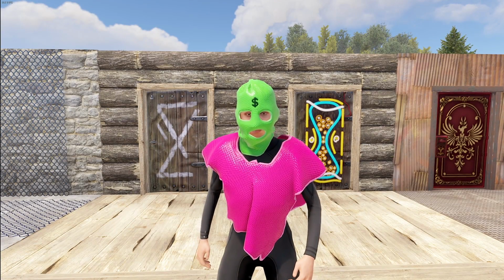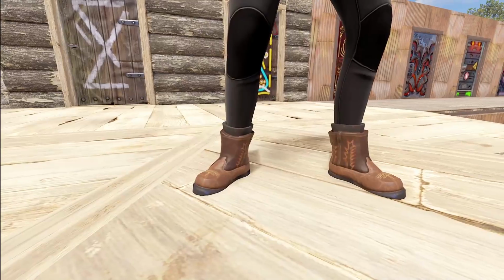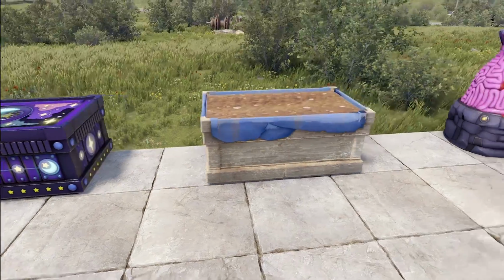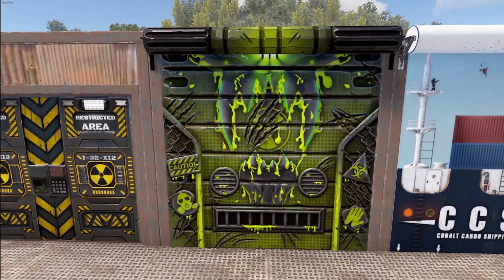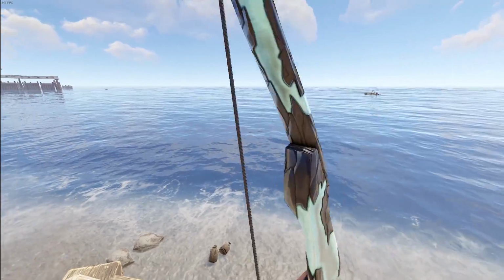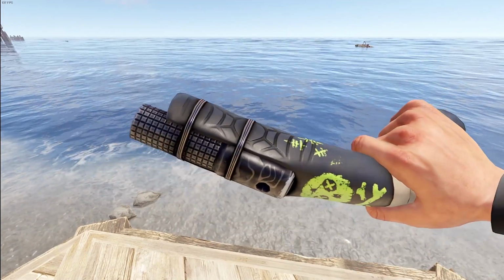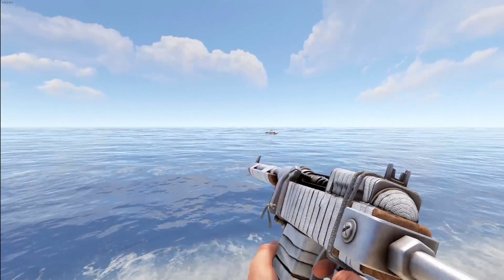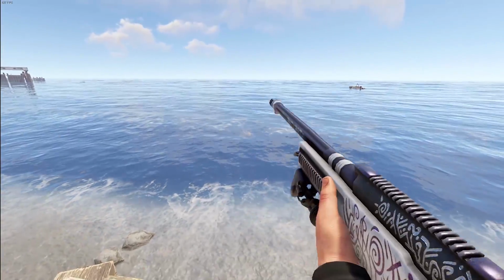Rust Top Skins | April 2024 Week 1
Rust Top Skins | April 2024 Week 1 (Rust Skin Picks) - Join me as we preview the latest potential Limited Shop skins for Rust each week.

0:00 - Intro
0:26 - Clothing
3:20 - Armor
5:34 - Deployables
10:49 - Glow
12:12 - Tools
13:18 - Weapons
22:16 _ Goodbye
22:26 - Outro